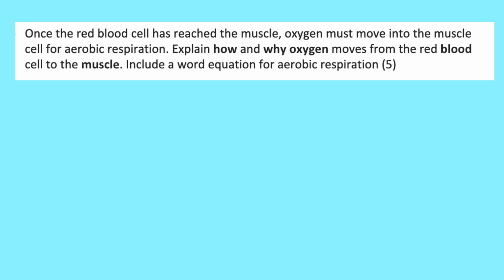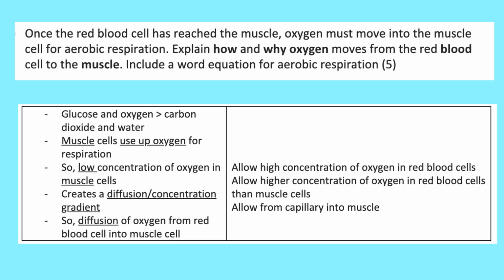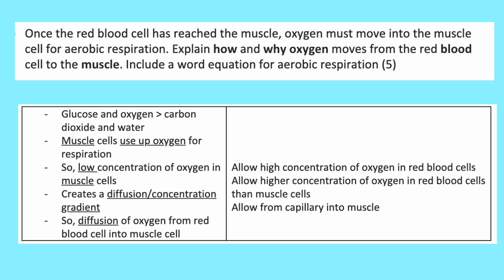Cell Structure 6